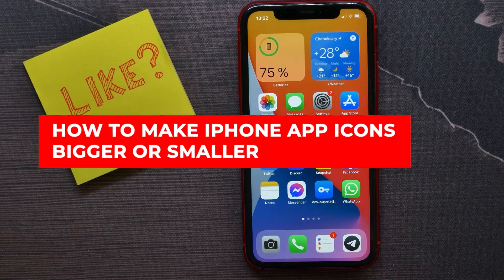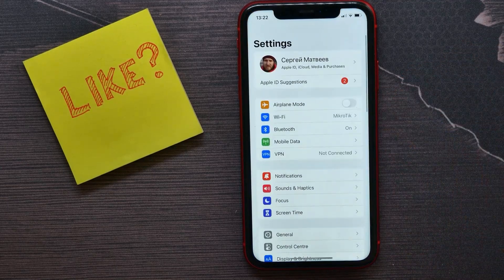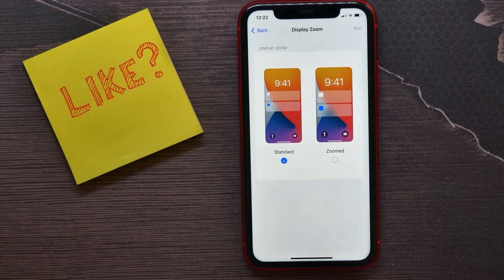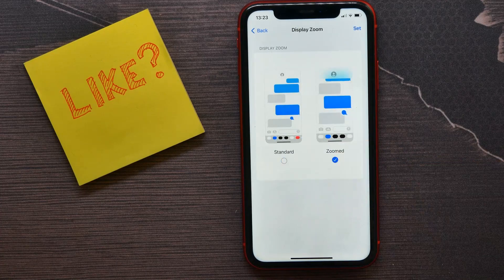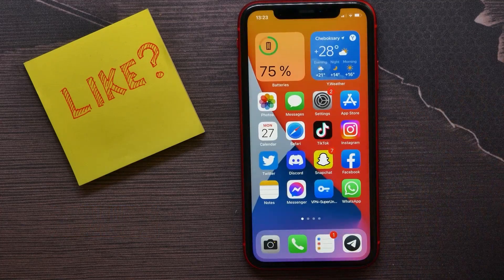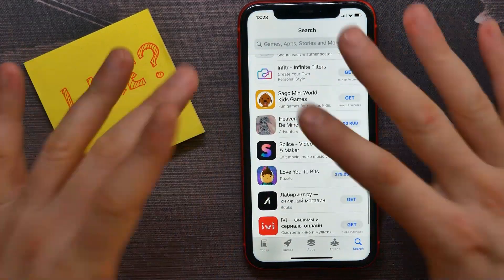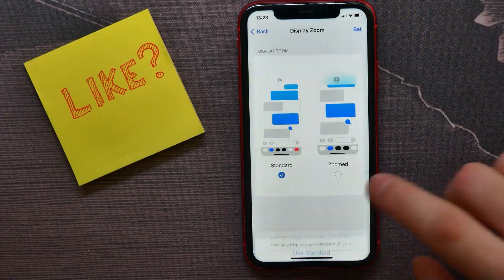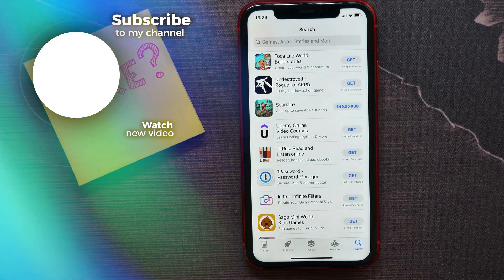How To Make iPhone App Icons Bigger or Smaller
In this video i show simple way How To Make iPhone App Icons Bigger or Smaller